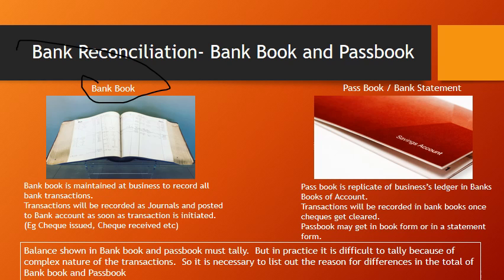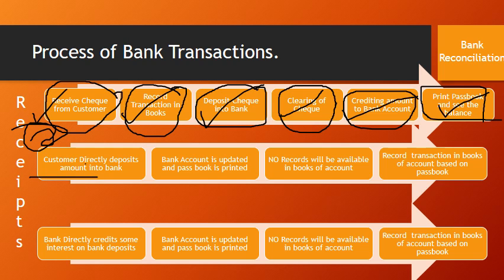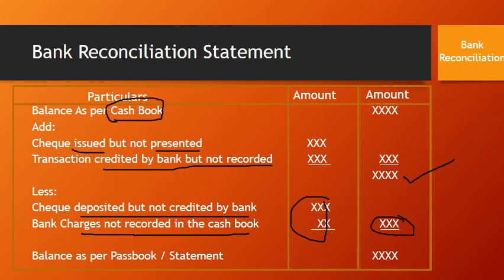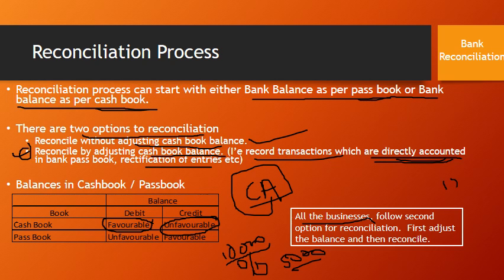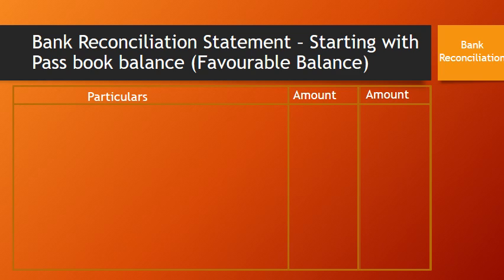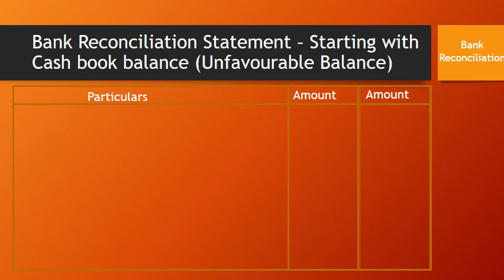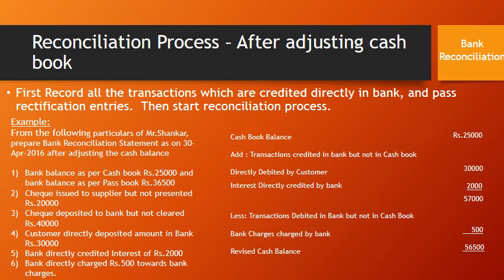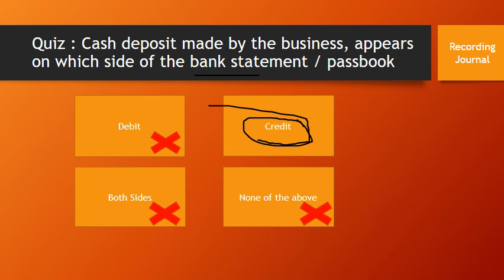V8 Bank Reconciliation